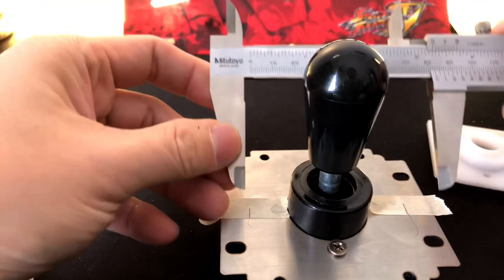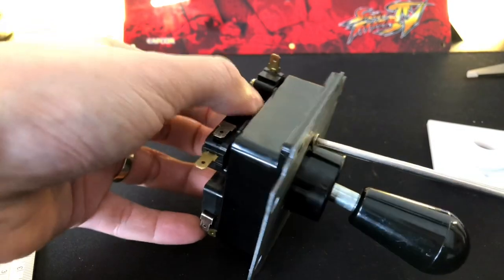Golden Collar and Golden Plate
Installing myungshin Fanta into japanese (sanwa) mounting arcade fight stick without modification using Golden Collar and Golden Plate